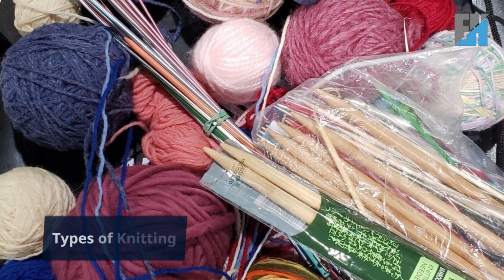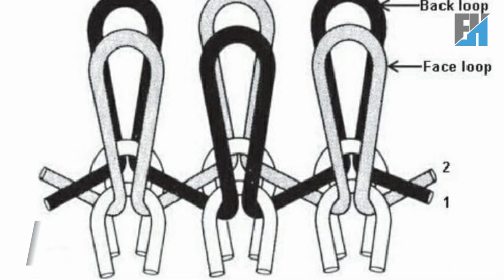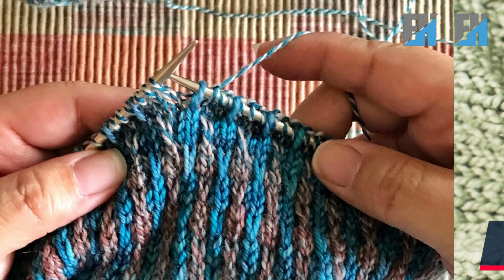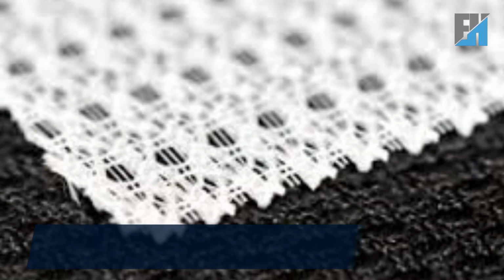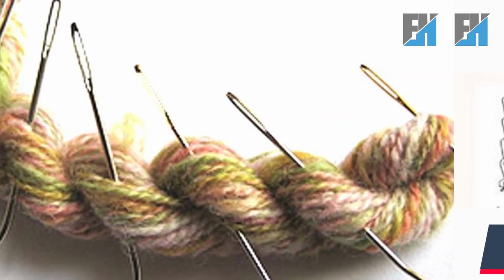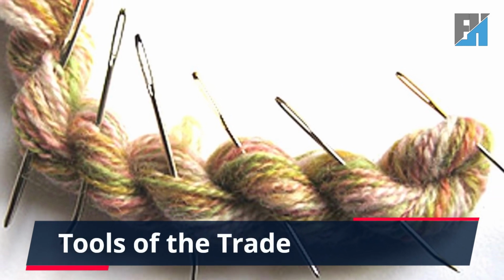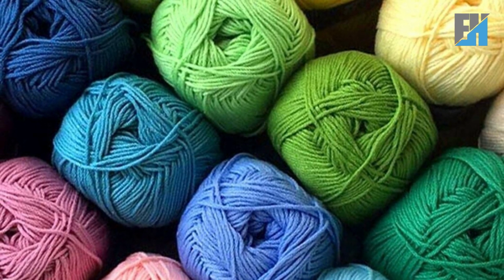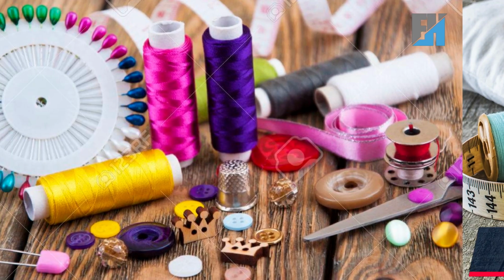Knitting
Discover the timeless art of knitting with our comprehensive guide. Learn the basics of creating beautiful fabric from yarn, from casting on to binding off. Explore a variety of stitches, techniques, and patterns to unleash your creativity. From simple scarves to intricate lace shawls, there's something for every skill level. Whether you're a beginner or an experienced crafter, our tutorials will help you master the craft and create stunning handmade garments and accessories. Get started on your knitting journey today and experience the joy of making something with your own hands. Happy knitting!